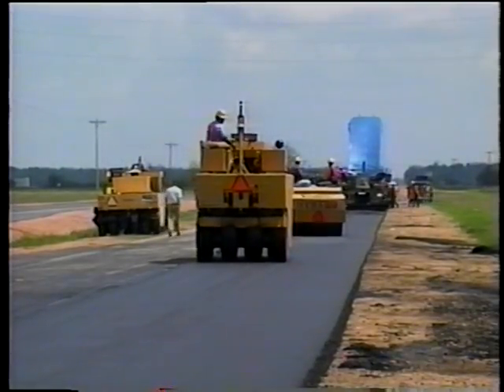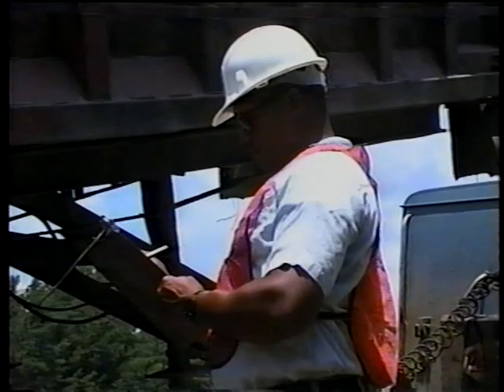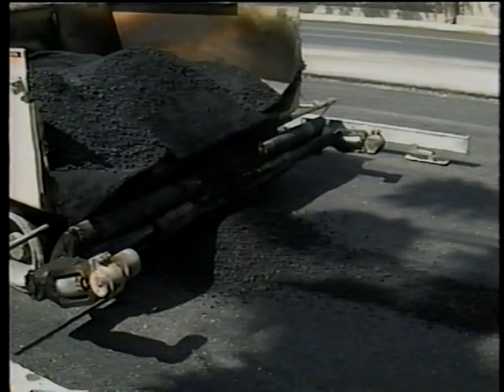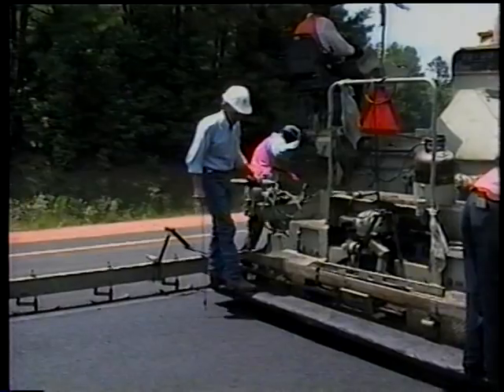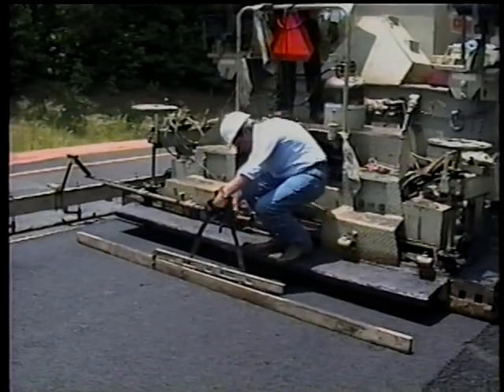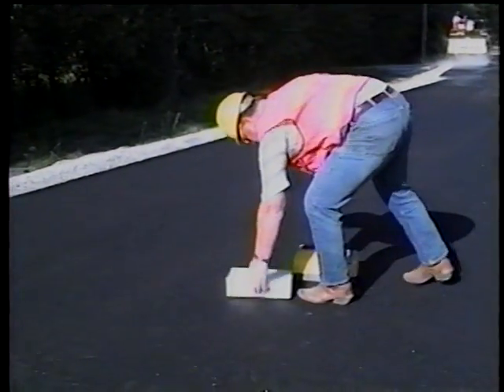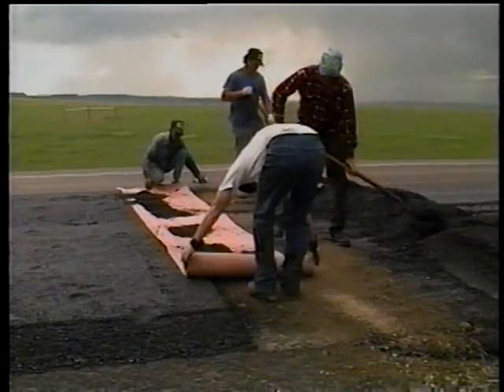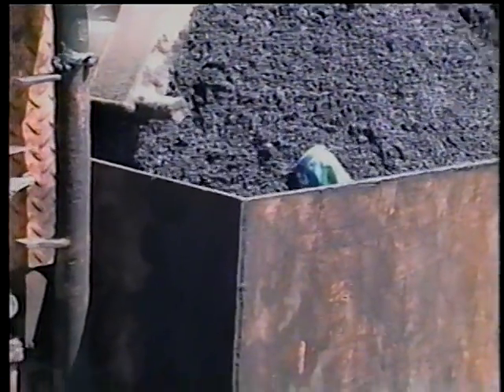Asphalt Paving Inspection (Part 2)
Asphalt Paving Inspection (Part 2) - Federal Highway Administration 1996 - Video VH-318 - Proper inspection techniques for local agencies are presented in three parts. Part 1 (about 27 min.) introduces an inspector's preliminary responsibilities: document review, coordination with the public, field review, equipment checks, planning traffic control, meeting weather requirements, and inspecting the tack coat application. Part 2 (19 min.) covers mix delivery, placement, compaction, and transverse joint construction. Part 3 (14 min.) gives examples of problems that can occur in mix design, paving, and compaction, and suggests some solutions. Metric units are used throughout the video.